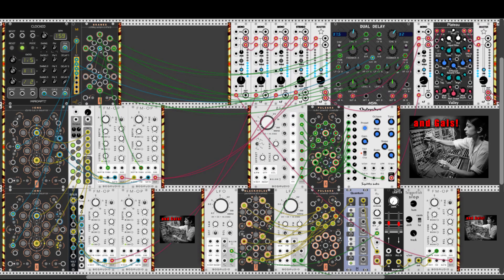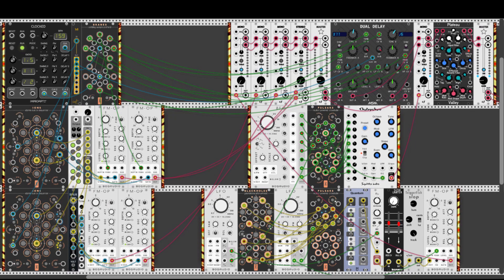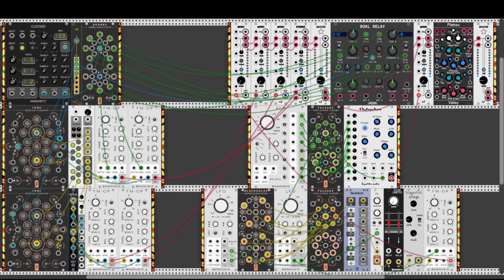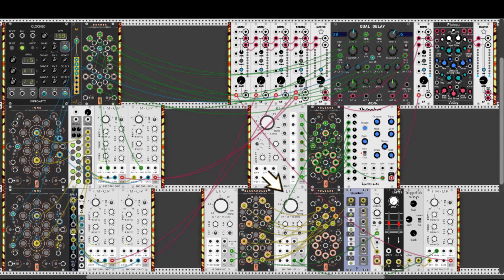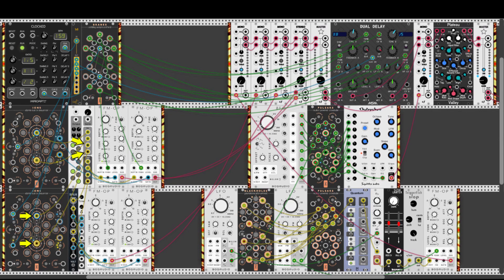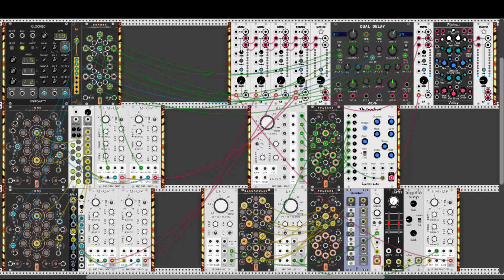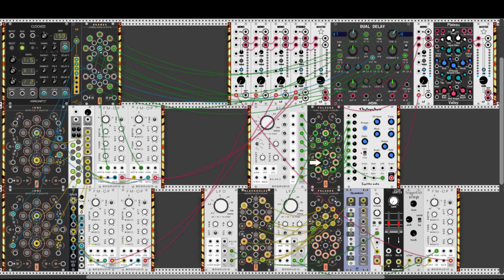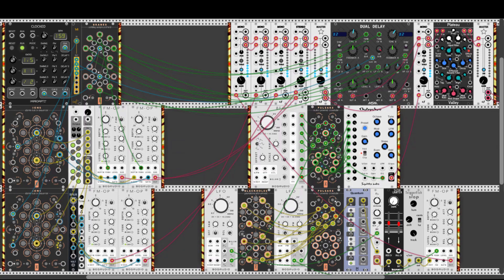VCV Rack Geodesics Modules Series End Patch - Patch Breakdown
This is the patch breakdown video for the end patch I made in the Geodesics Modules Series
I go through all the different voices, showing which modules I've used, how they are all patches together, and how they sound like. I recommend downloading the patch and going through it together with this video
Oh, and by the way, don't pay attention to the part on the Pitch Tools module from 21kHz because I forgot to activate the invert function, also in the original patch. It's actually positive because it sounded pretty bad with it enabled...

and a big thanks to Carbonic Acid for helping me out with creating my own blank modules!